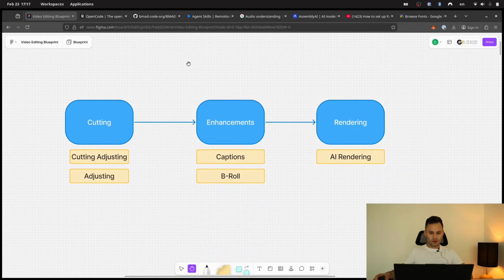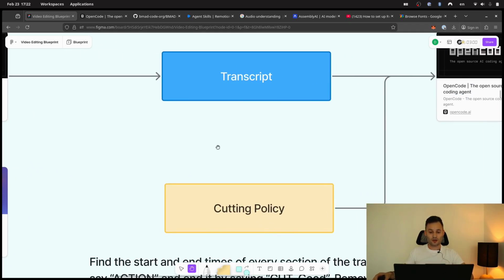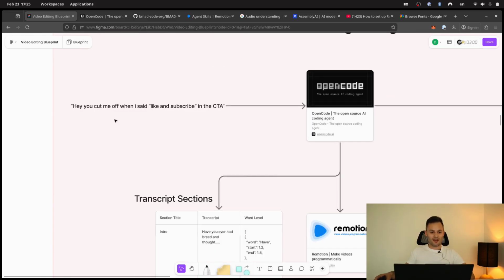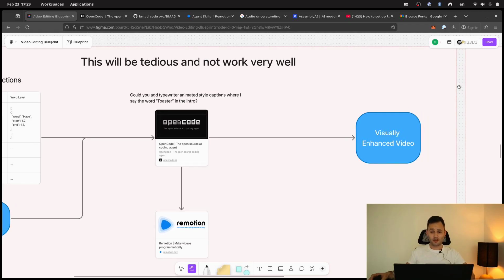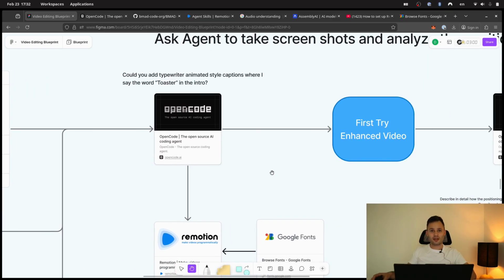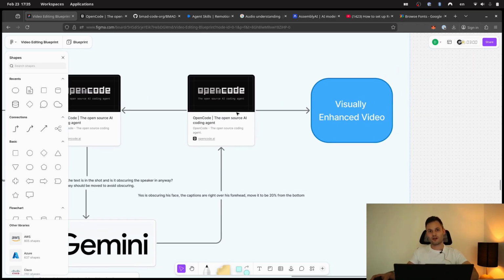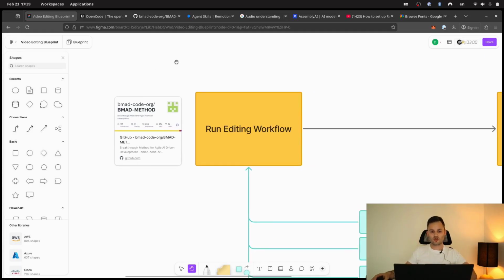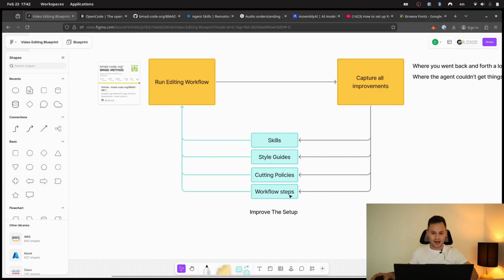Don't like video editing? I built an agent to do it for me. (Blueprint)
In this video I share my blueprint for cutting, enhancing and rending videos with AI, specifically OpenCode + Remotion. I walk through some strategies to make this work end to end. You don't have to leave your terminal or editor.